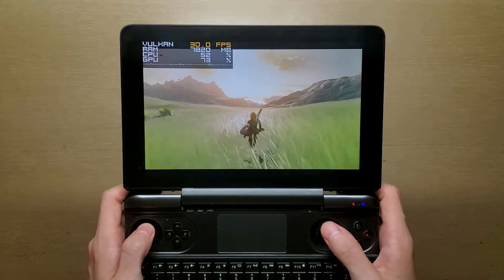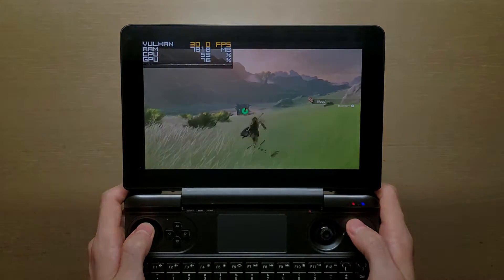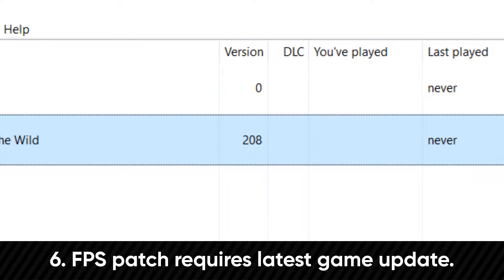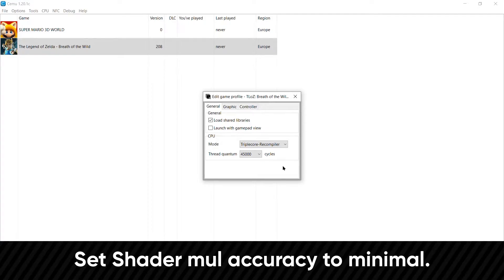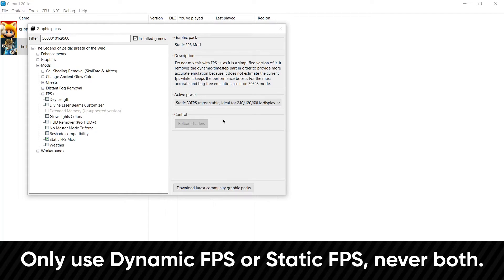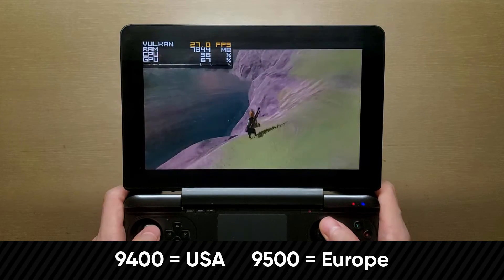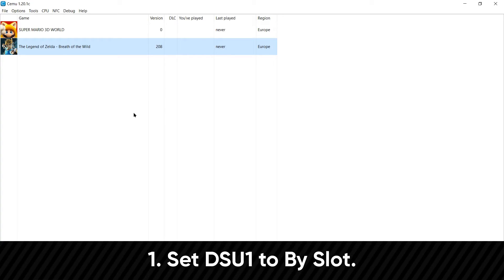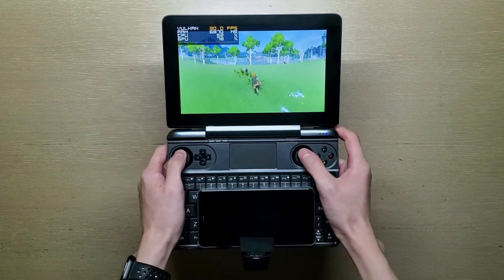Cemu Setup Guide for GPD Win Max - Full Speed Breath of the Wild, Vulkan Cache Fix, Motion Controls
I've played BOTW on the Win Max for over 5 hours now, and I can confirm the game runs at 30FPS 70% of the time. Busy areas like Hyrule Castle and Korok Forest will still have frame drops. But I think it isn't too bad as the original Switch release also has this problem. Also, sorry for the slight misrepresentation of Cemu emulator in the last video.

I hope you find the video helpful! I also updated my Rivertuner OSD since my last video and readjusted my camera, so I hope it is easier to read! Otherwise, have a nice day! :)

I apologise for setting a password on my vulkan cache, there have been someone on Youtube reuploading my videos and links recently.
So I decided to do this, I hope you understand, and sorry for the hassle!

► Laptop: 2019 Razer Stealth 13' GTX 1650 Max Q
► Phone: Samsune Galaxy S10e